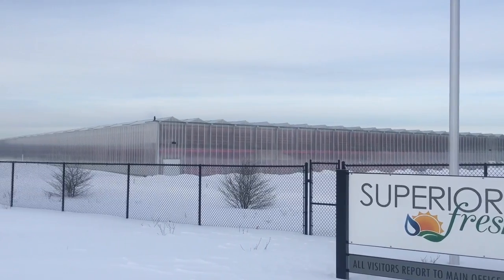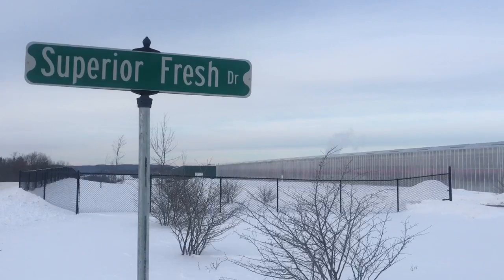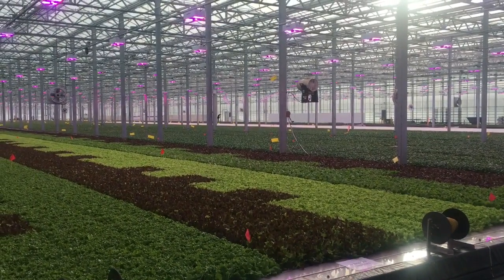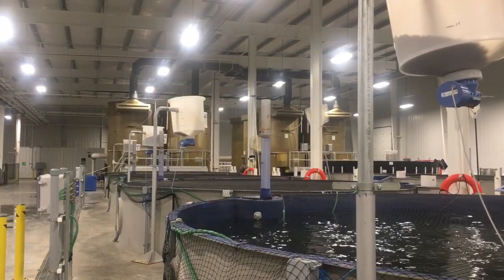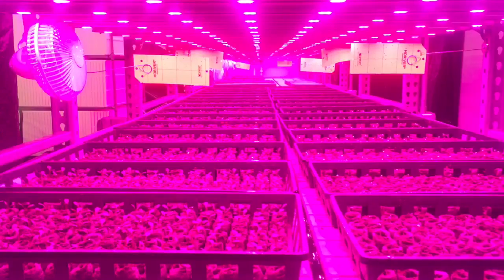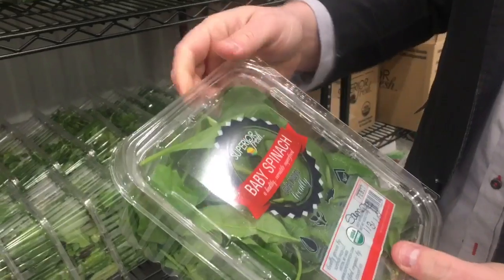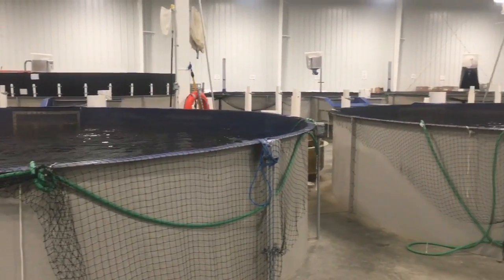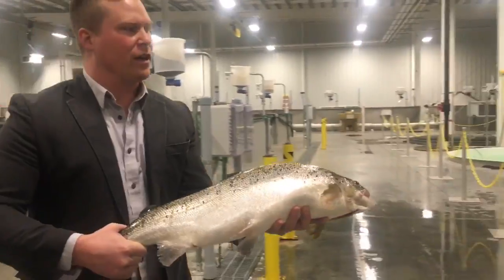Growing salmon and leafy greens in Wisconsin and in the dead of winter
Superior Fresh near Hixton is the largest aquaponics system in the world